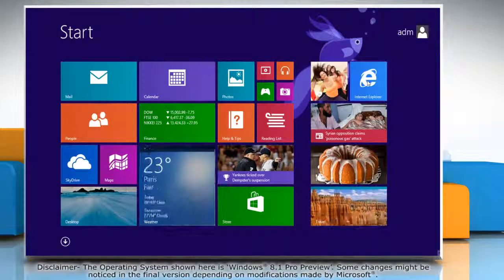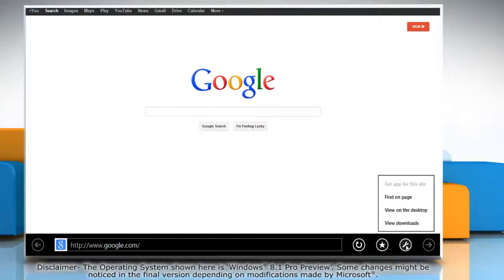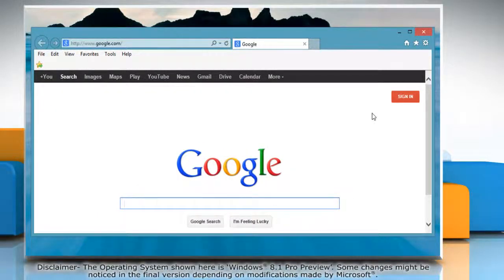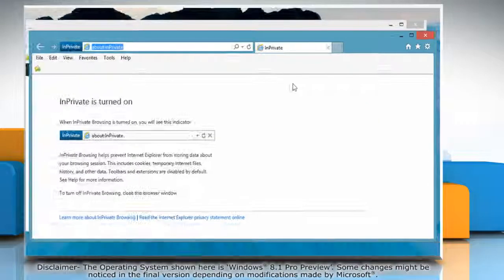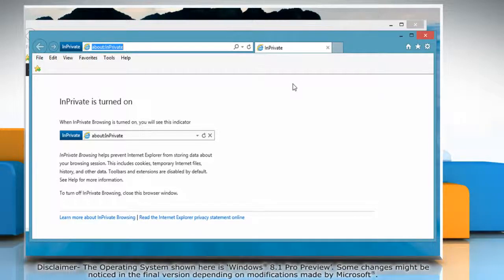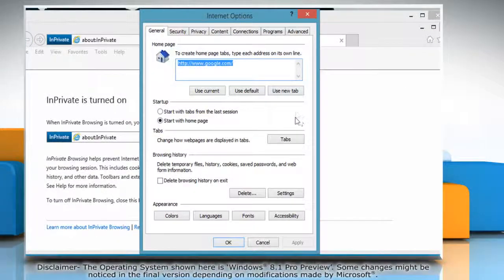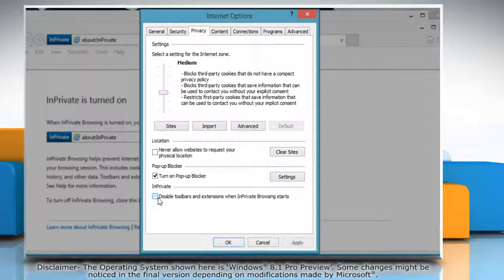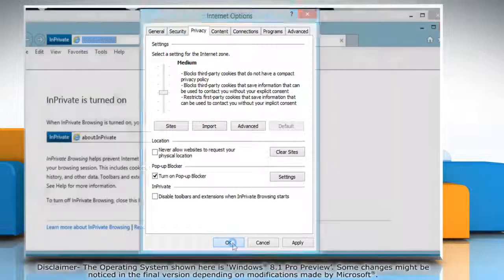Use InPrivate Browsing to surf the net without leaving a trail in Internet Explorer®: Windows® 8.1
Want to use InPrivate Browsing to surf the Internet without leaving a trail in Internet Explorer® 11 on a Windows® 8.1 PC? Follow the easy steps shown in this video.